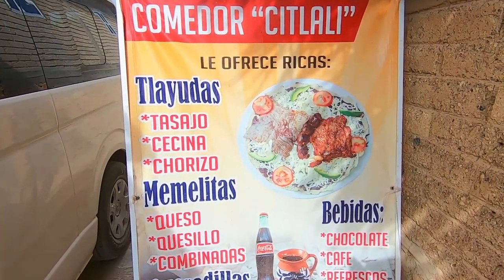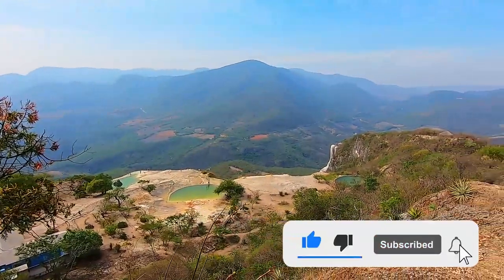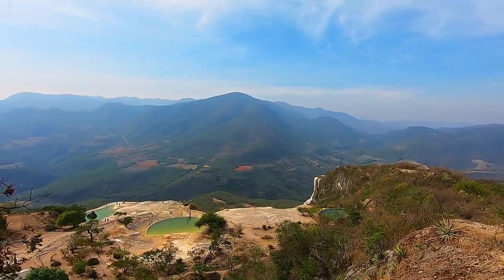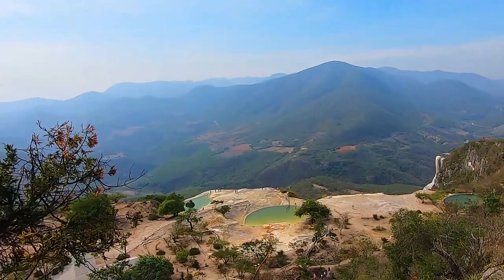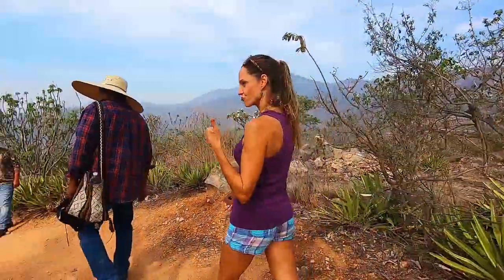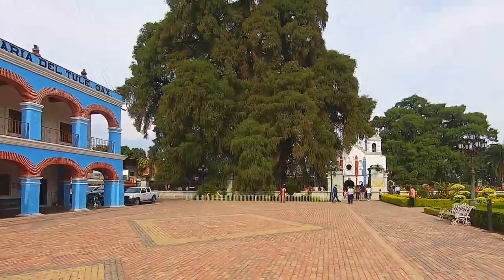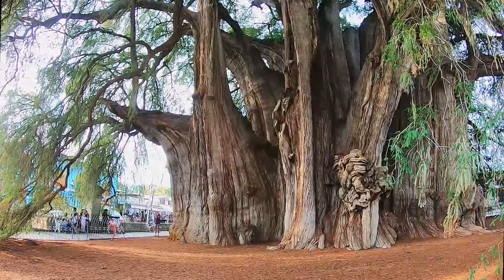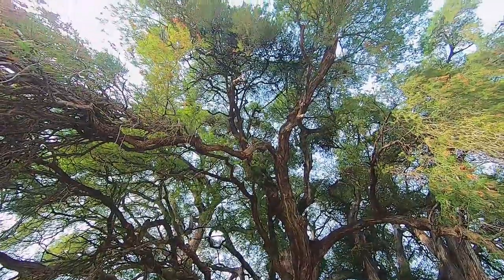BEST THINGS TO DO OAXACA CITY, MEXICO! Oaxaca things to do: Hierve el Agua, El Tule.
We share some of the BEST things to do near Oaxaca City.  Oaxaca things to do: Come with us on a fun day and visit Hierve el Agua, and El Tule, the site of the worlds widest tree!

Chapters:
0:00 Intro
0:15 Things to do in only 1 day in Oaxaca City and surrounding area.
0:58 Expansive views around Oaxaca City.
1:26 Typical Oaxacan breakfast!
1:57 Hierve el Agua, Ruban is guiding and educating us!
3:36 Incredible mineral formations.
4:33 People used to live in these caves!
5:13 Water channels built to divert some of the mineral rich waters to crop lands far below.
5:34 Cooling off after a long hot hike!
6:03 Pools with a million dollar view.
6:47 On our way back towards Oaxaca City.
6:55 Time for lunch, Mexican almuerzo, called empanadas de amarillo, an Oaxacan specialty.
7:02 Finally at El Tule, an enormous and special tree.
7:46 A 10 meter in diameter trunk!  Said to be the broadest tree in the world.
8:22 Ayr is an Instagram model!
8:31 Please click the LIKE button!

You will also receive long lasting good luck from doing this.   :)

We live away from our home country of Canada for up to 6 months every winter, and in so doing, we travel many different countries and we come across many different internet scenarios: fast, slow, safe and sketchy!  We've been really happy using a great VPN called Surfshark since 2020 and can really recommend it.  This VPN offers another layer of safety built in when doing online tasks and seeking online entertainment.  If you sign up as a brand new subscriber to Surfshark using our link, we will both get some free months.  Why not give it a try?

Wondering how we can live this lifestyle, and how you can too?  Check out the Playlist of videos on the Channel called:  How you can live the Plan Free lifestyle!

* SHOP PRODUCTS we use in ALL our vids:
~Rode microphone
~Our GoPro: Hero 7 black
~Selfie stick/tripod
~SD cards

* SHOP OTHER PRODUCTS we use in our vids:
~Our Drone: DJI Mavic Air Fly more combo
~GoPro dome
~GoPro extra batteries, 3 pk
~GoPro lens filters
~ 4 TB storage
~ 8 TB storage